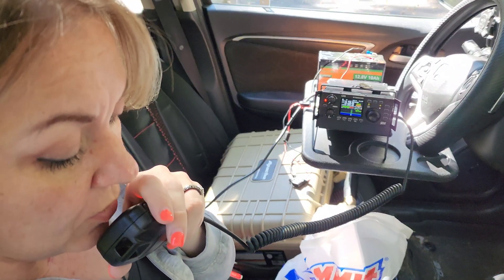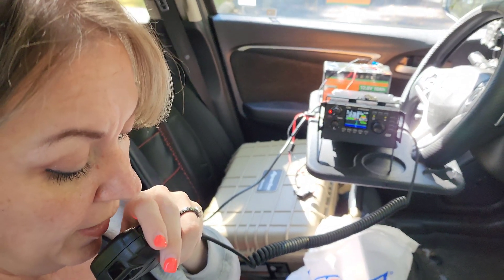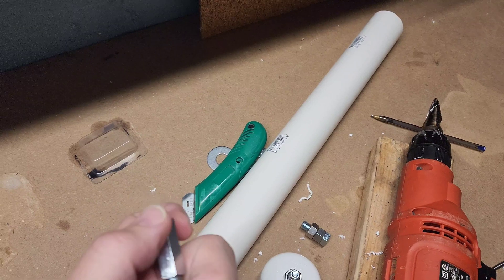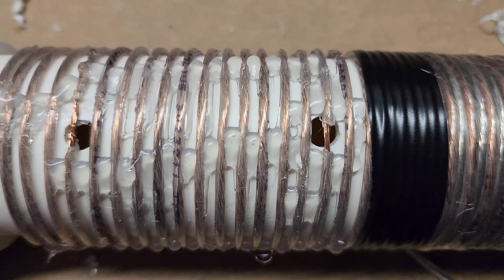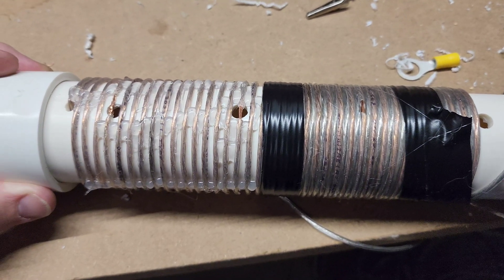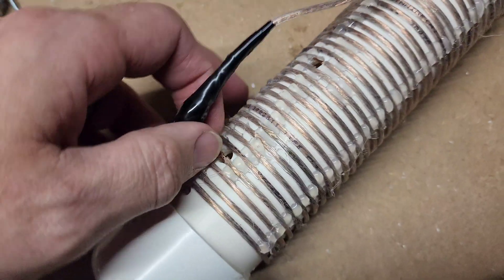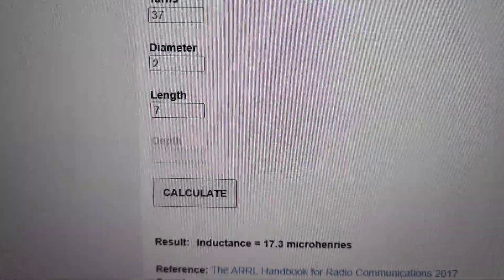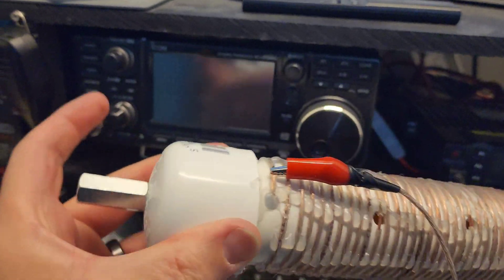POTA telescopic whip for 6m to 20m with added home brew coil to make it work on 40m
I try a quarter wave whip antenna that will work from 6m to 20 m then add a home brew coil to make it work on 40 m.